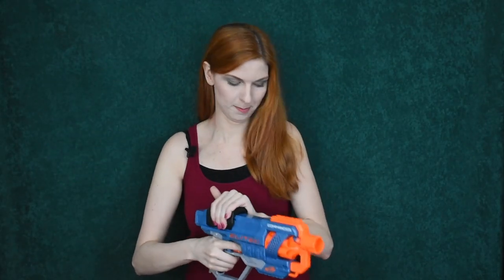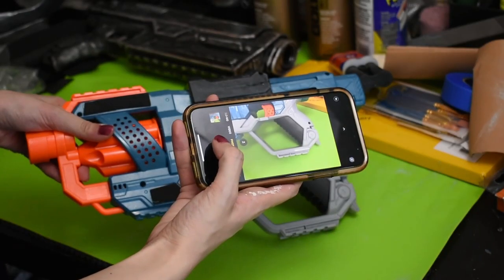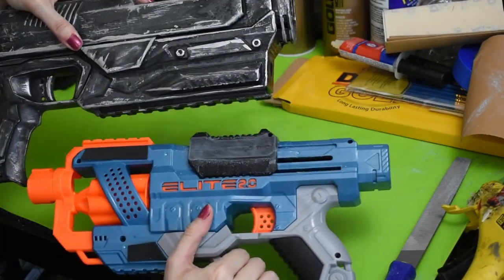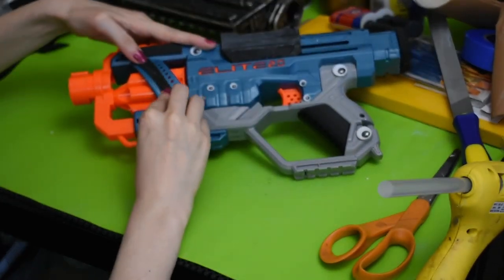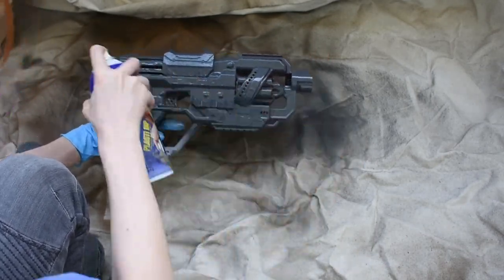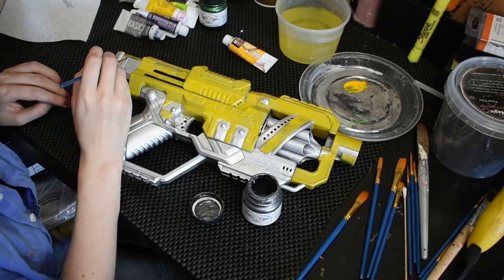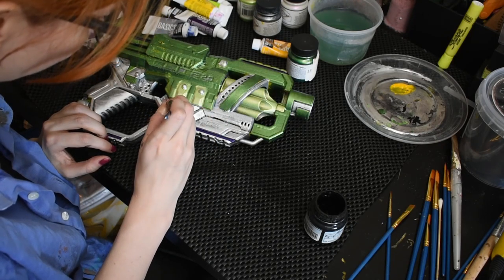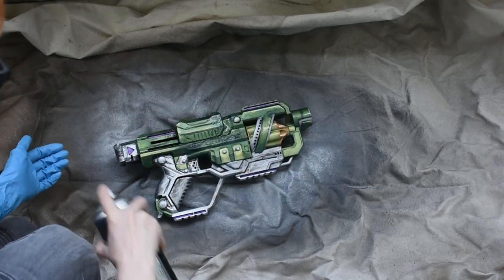Repainting Premade Props! - Cosplay Prop Painting Tutorial | Running With Scissors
Arkady is back with more cosplay wisdom and this time she's going to show you how to repaint premade props! This means if you can find props or toys that would look great as part of your cosplay, you can modify them and paint them until they are transformed into exactly what you need! In this tutorial Arkady discusses how to make prop blasters con safe as well as some different con safety policies when it comes to these props. She will also show you some techniques to add amazing details and polish to your prop!

~Catch the Mercenaries of Mischief and all of their friends live as they work to rebuild the Avalon Knights Academy to it's former glory over

~ Arkady (she/her) can be found across the internet where she is living her best life cosplaying, playing games, and posting pictures of her cat: